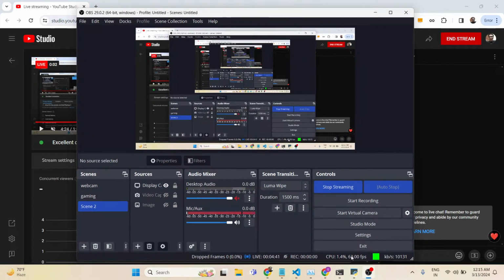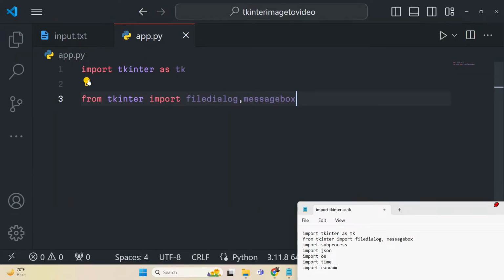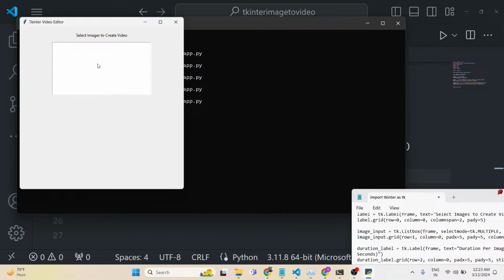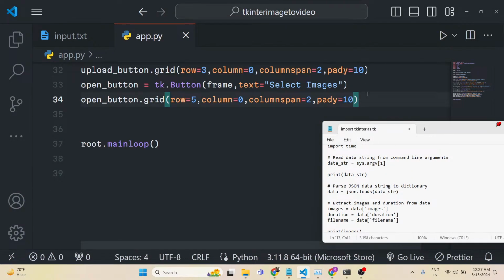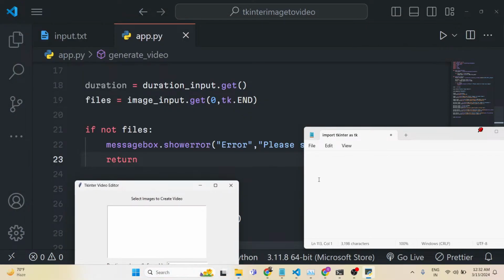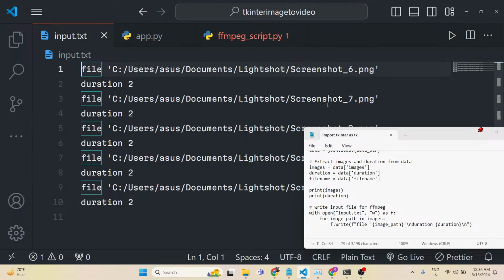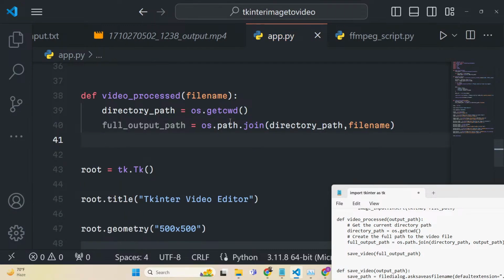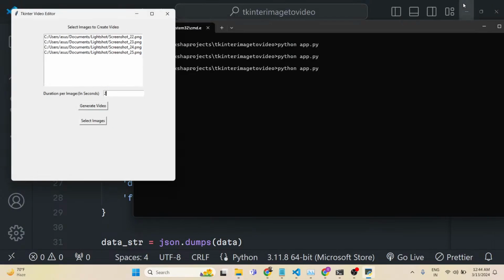Python 3 Tkinter FFMPEG Project to Build Video Editor to Create Videos From Multiple Images GUI App